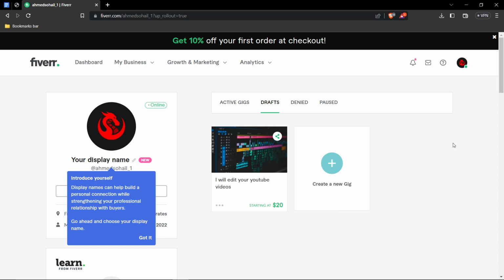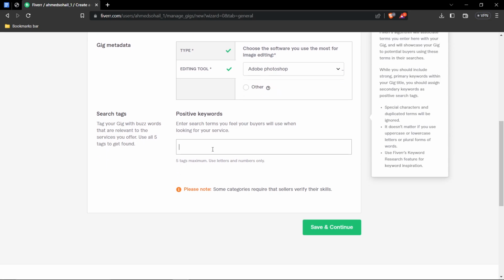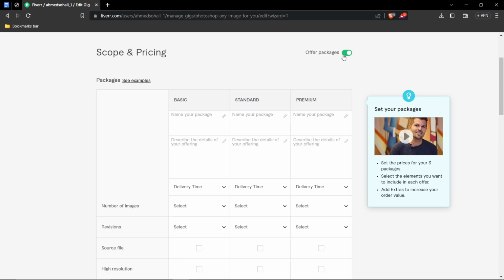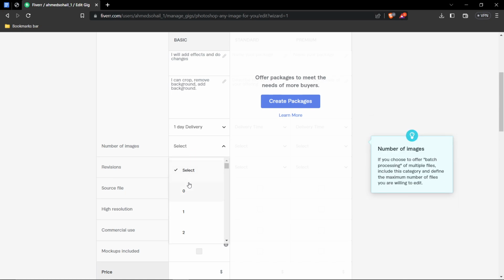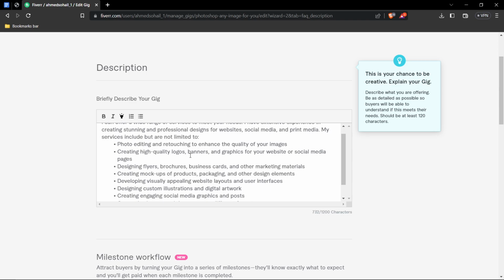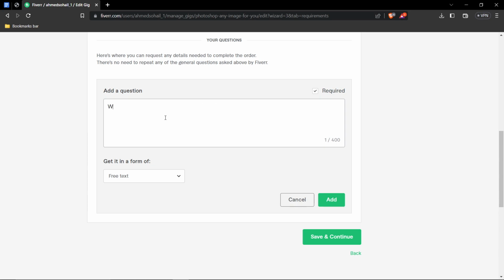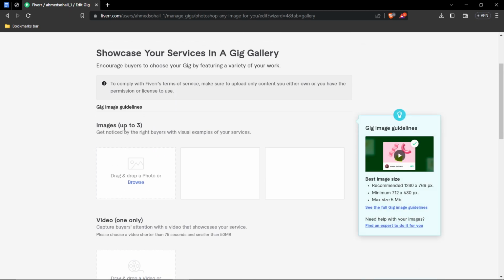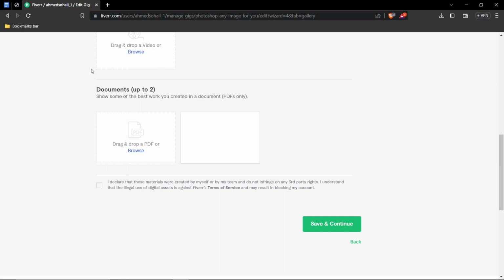How To Make Photoshop Gig On Fiverr (Fiverr Tutorial)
In this video I show you How To Make  Photoshop Gig On Fiverr